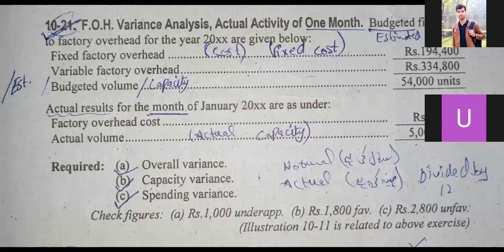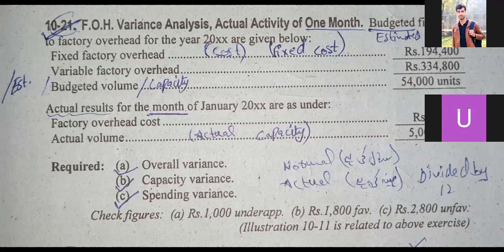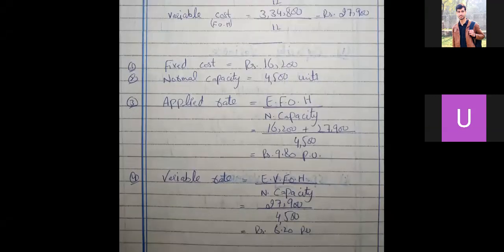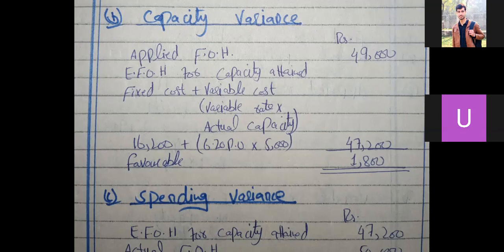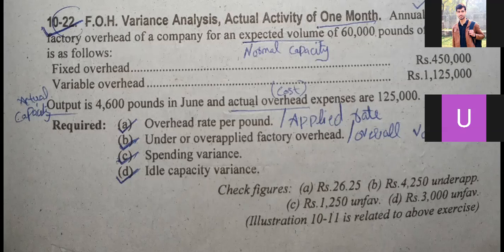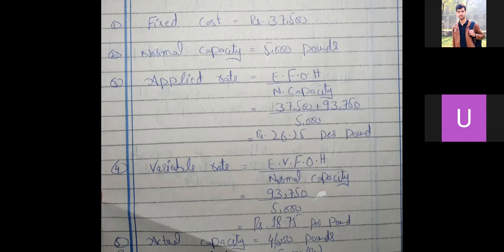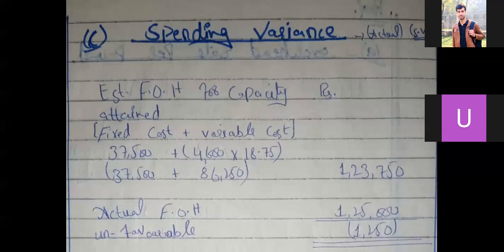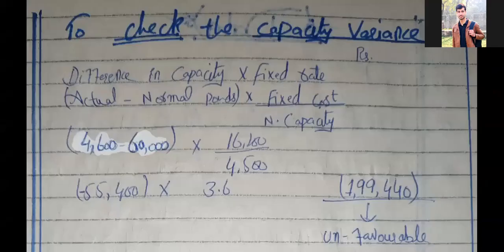Cost accounting lecture 20(FOH)Variance Analysis_Actual activity of One month-Topic(Ex.No.10-21& 22)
In the name of God,
I started this video.

I hope I'll deliver my best to all of my Dear students!

Salaam!

Of B.com(hons.)_4th semester and B.com(IT)-Part 2

Here in this video,

Exercise_No_21_and_22_solved,Delivered

Please watch this video and let me tell if there's any problem in this lecture so that i can improve.

If you're satisfied with this lecture ,
So that it'll be helpful for them in there studies.

Books Recommended

By
Prof_Sohail_Afzal(PGC)
Dr_Zafar(HCC)

Regards!
Sir Yasir Shah
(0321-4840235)